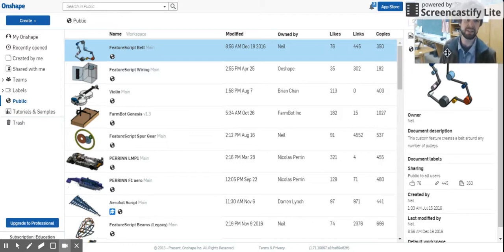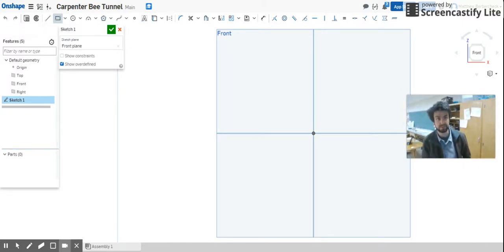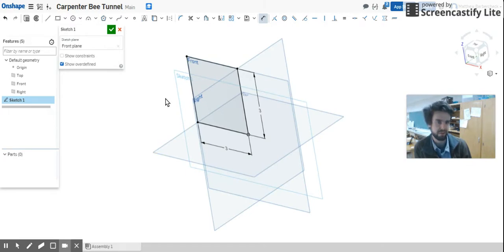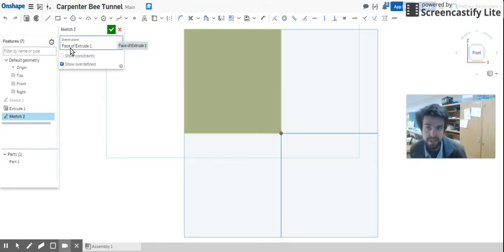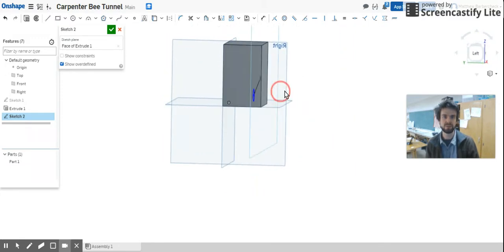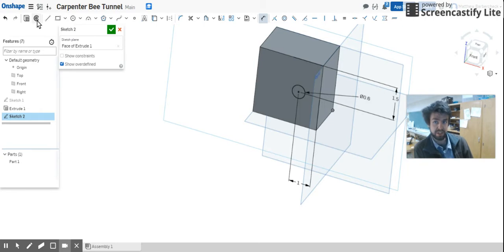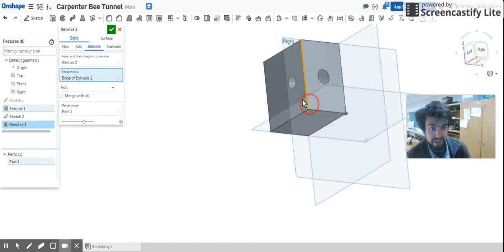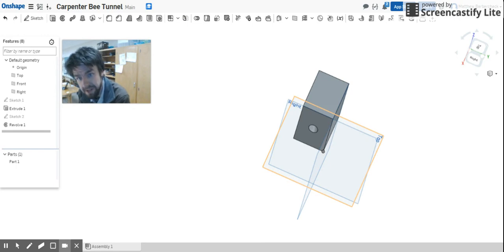2. OnShape Revolved Cut Video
3D Rotate: Right-mouse-button-click+drag
Zoom in and out: Scroll up and scroll down, respectively
2D pan: CTRL-right-mouse-button+drag (middle button click+drag)
(I recommend two monitors if possible, or use your phone for video)

Covers how to use the revolve-cut feature in OnShape (sketch-rectangle, dimension, sketch on a face, revolve-remove).A handy tool for making grooves on a pulley, for instance.

for video order, as determined from years of teaching SolidWorks, with the aide of using tutorials from solidworkstutorials.com.

These videos were made to help differentiate instruction for my AWESOME public school CAD students. They are pretty raw and are intended to be delivered with my presence in the room. They are videos I sometimes wish I'd had and wanted to help others.

 The resources, of time and money, to edit aren't here yet. If you can help out through tools, time, or feedback: message me.

Support the Industrial Arts classroom the students and I use along with our CAD skills